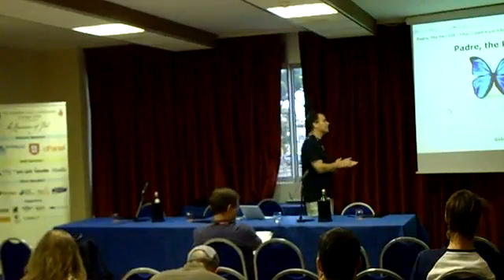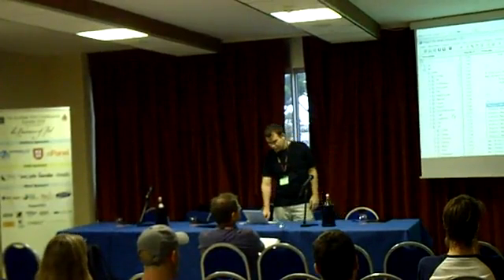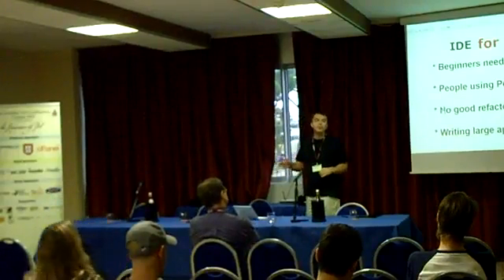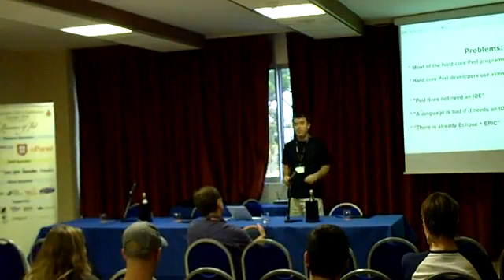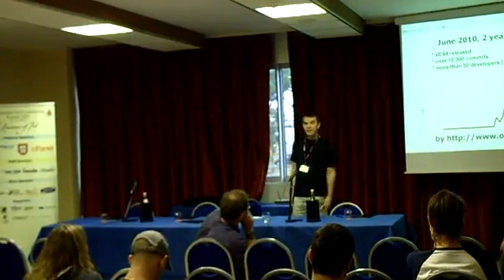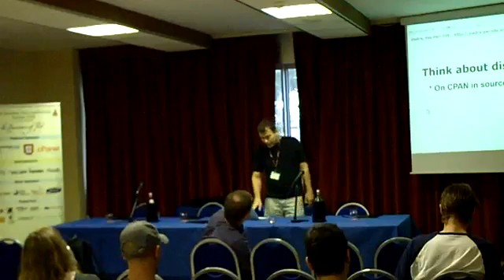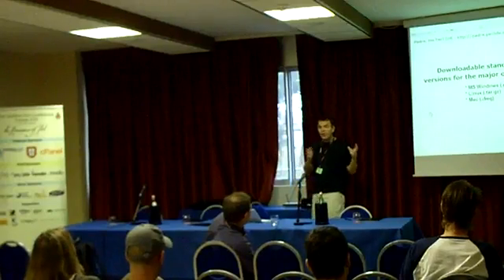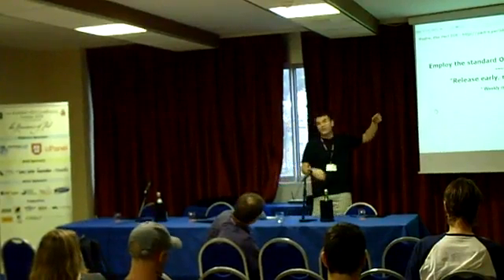Gabor Szabo Padre the Perl IDE (part 1)